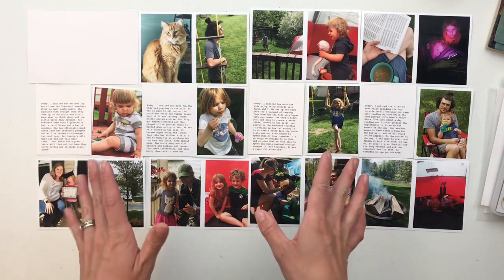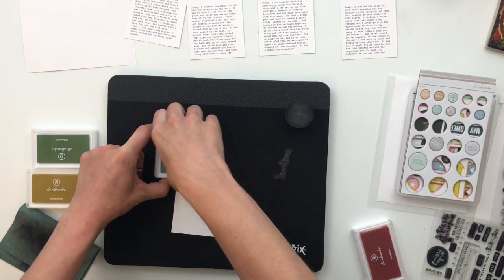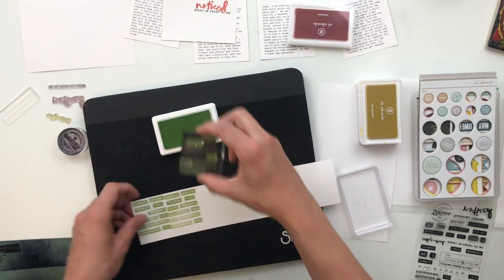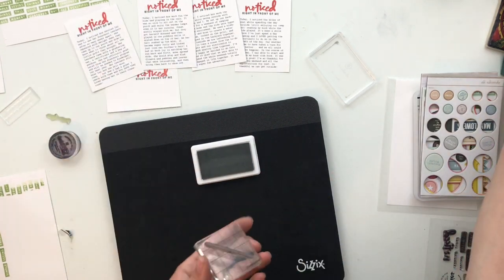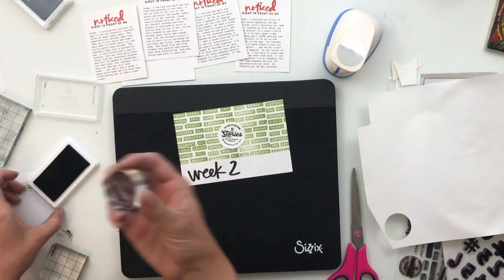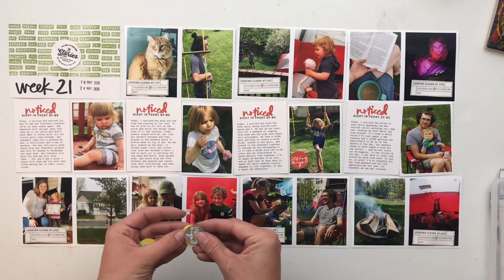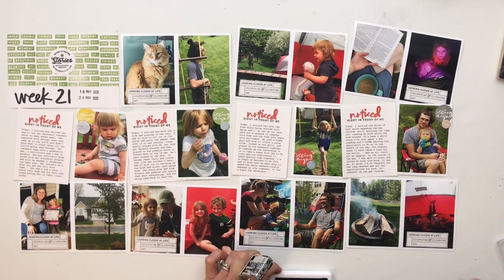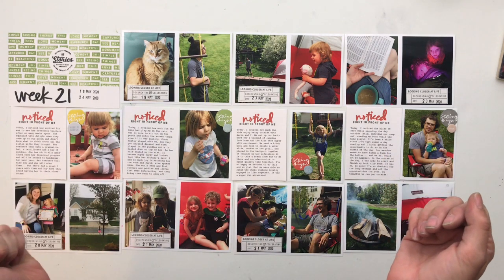Project Life Process Video | 2020 Week 21 | Art of Noticing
I've linked all the supplies I used in my video below. I hope this process video inspires you in your memory keeping journey as well!

Sizzix Stamper's Secret Weapon
Sand Eraser
EK Tools Tweezers
Plain White Cardstock
White Sticker Paper
I print my photos on a Canon Pixma Pro 100 Printer
Canon Photo Paper Plus II 4"x6" (100ct)

This means that if you were to make a purchase after clicking on the link, a small percentage of that purchase comes back to me - at no additional cost to you. Thank you so much for supporting this crafty channel!